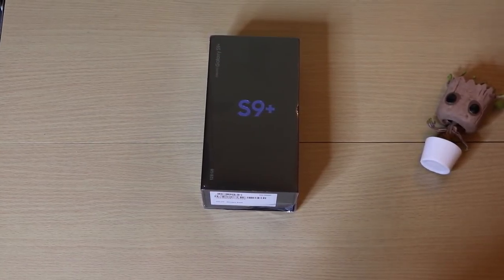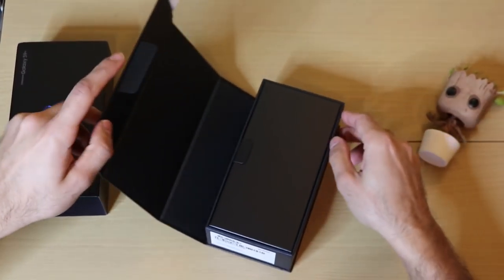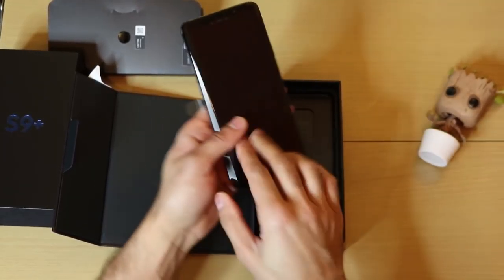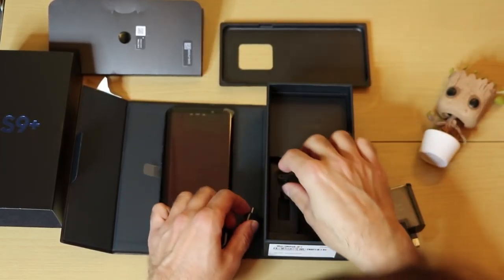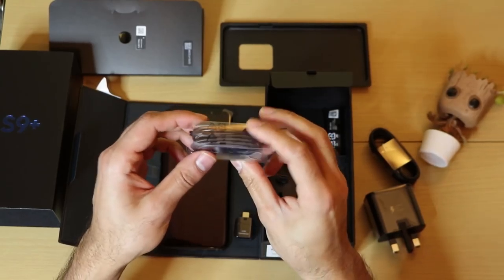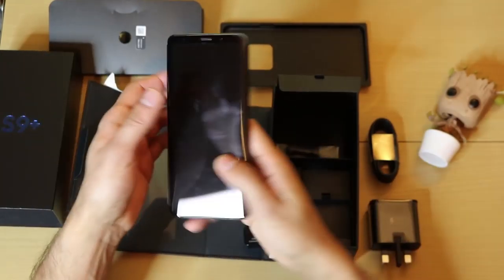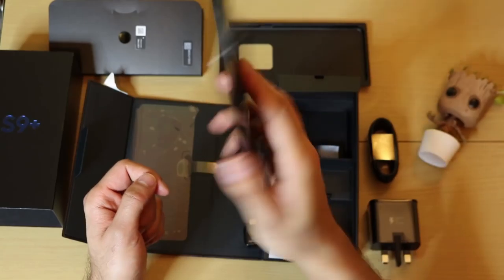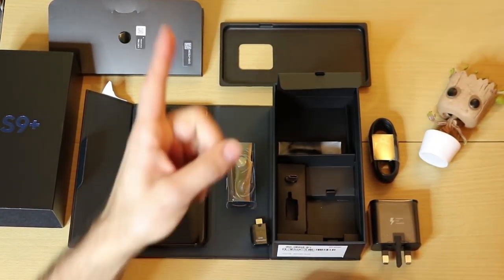Samsung Galaxy S9+ Unboxing! Worth the Money!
Today I unbox the new Samsung Galaxy S9+, and show you all of the items that come in it! I will be doing a review on the camera and various other features, including the audio, AKG headphones and Pixel 2 XL Comparisons, so make sure to subscribe so you don't miss them!